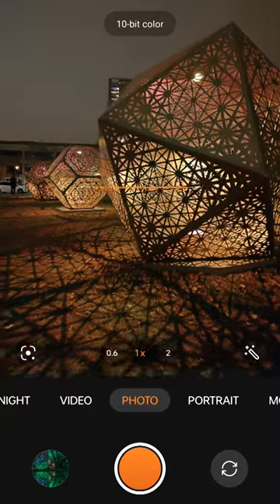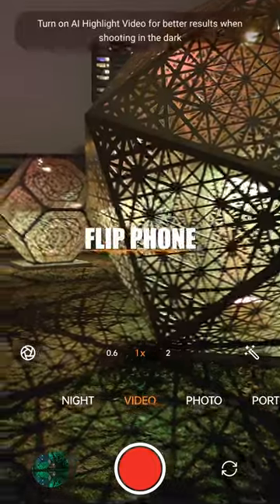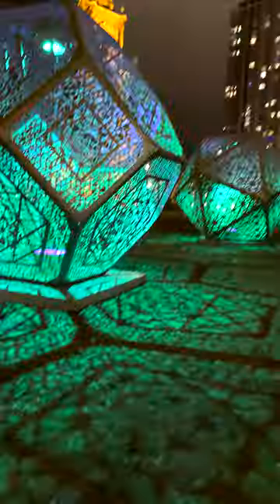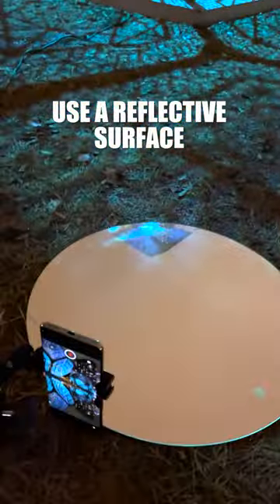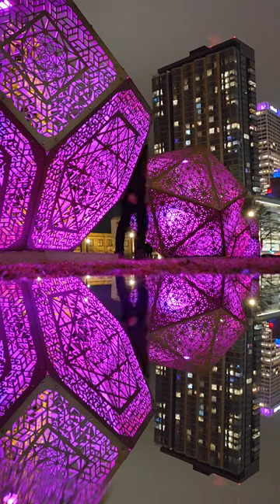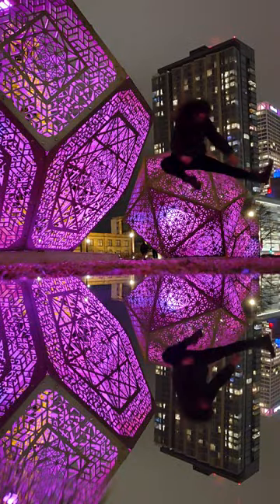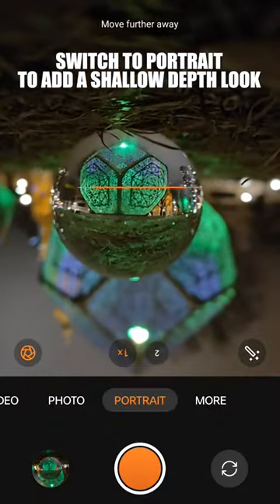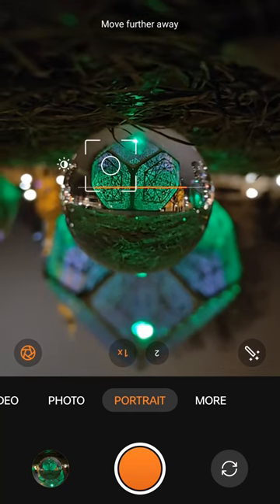Photo hacks by @indiemoto 🤩